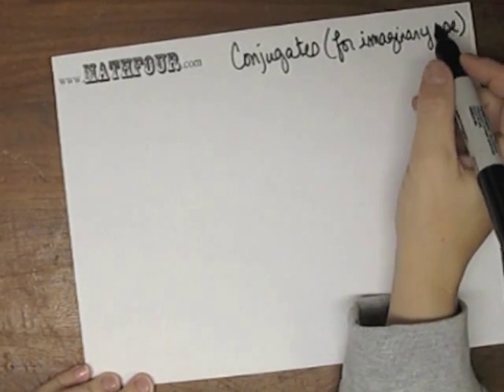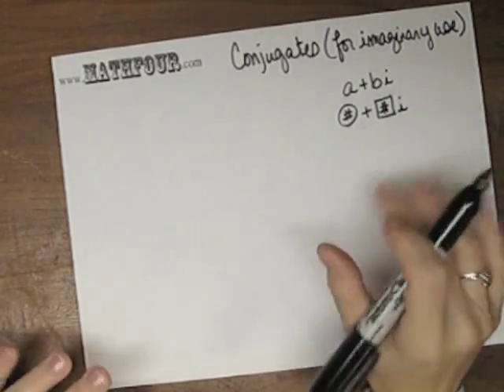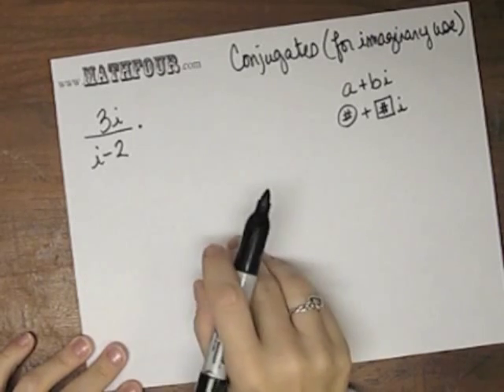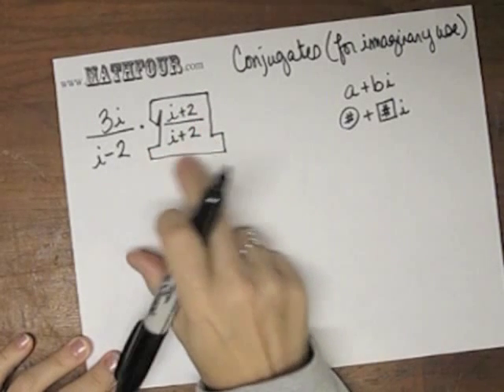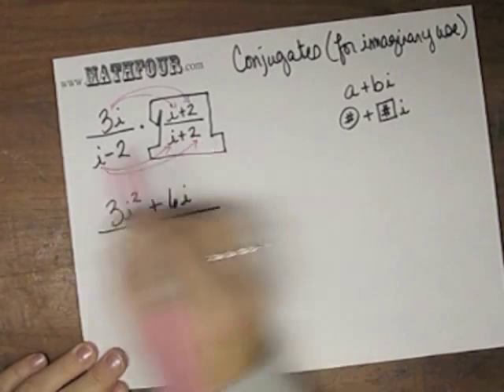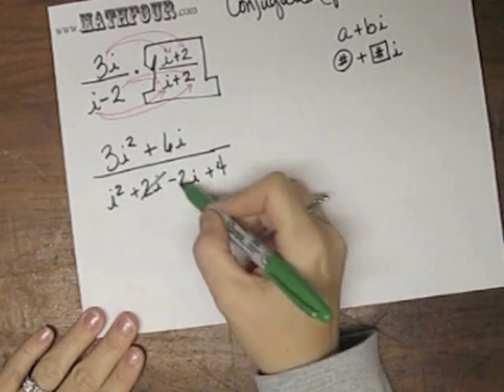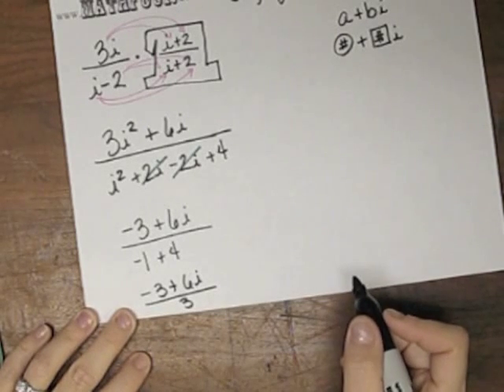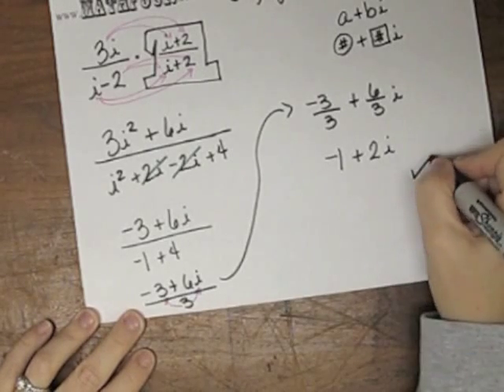Conjugates In Complex Numbers Example 1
What's really happening when you use the conjugate is you're inventing something to use as a "clever form of one" - the big fat one. Here it is demonstrated.